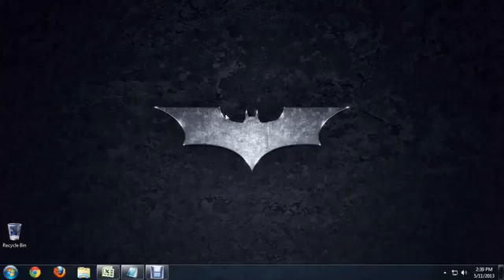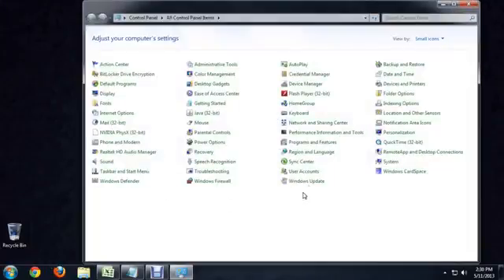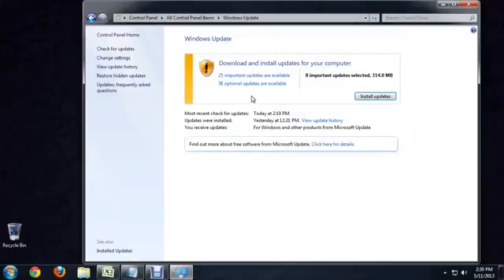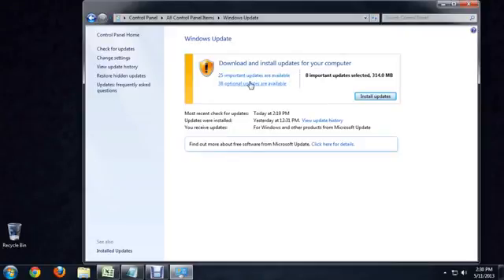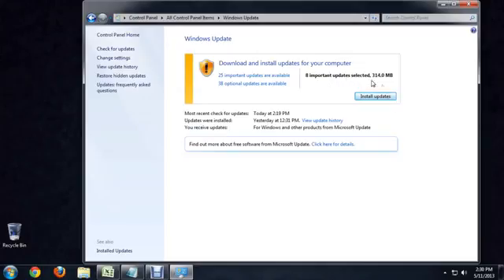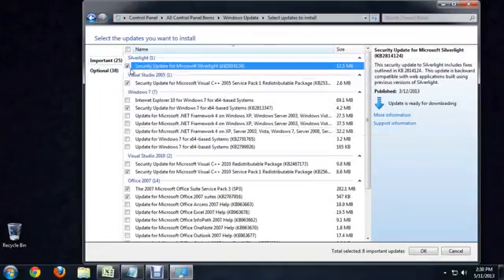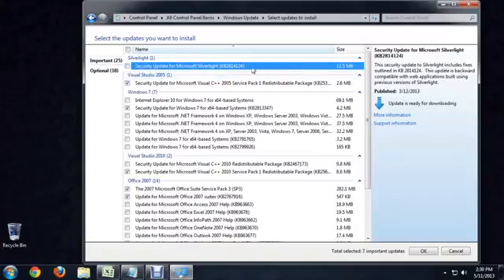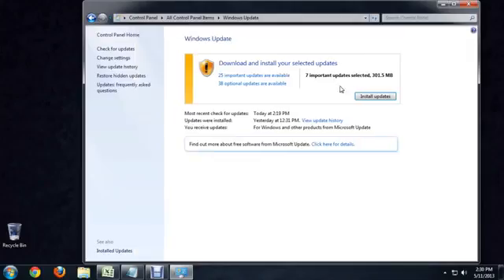How to Delete Microsoft Updates That Are in Queue Tech Niche1151